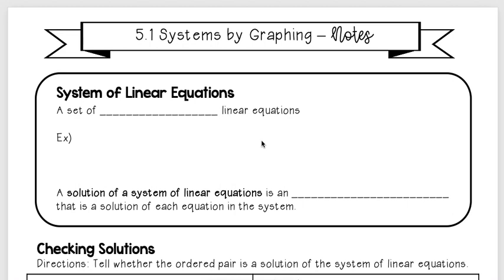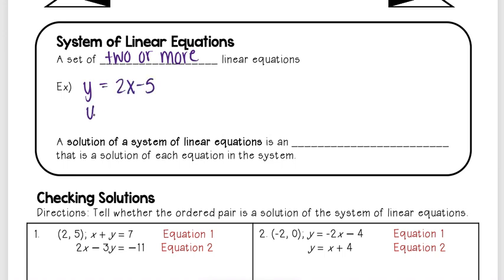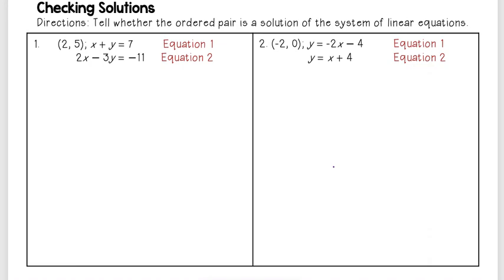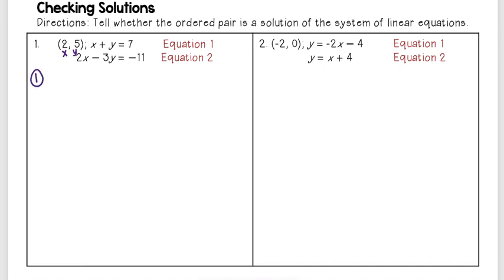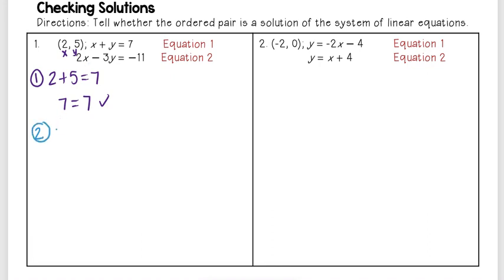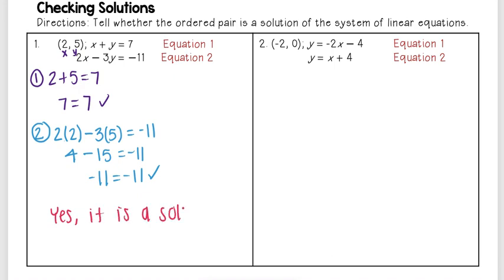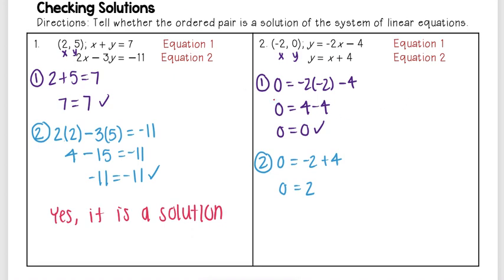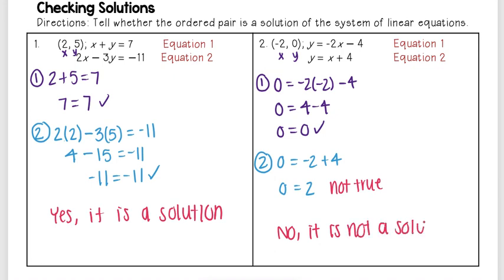5 1 Vocabulary + Checking Solutions